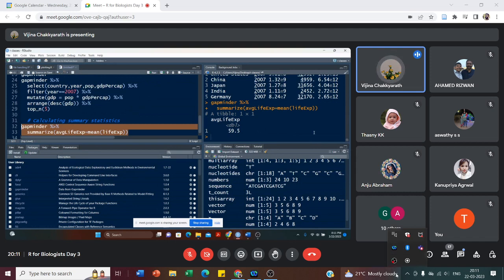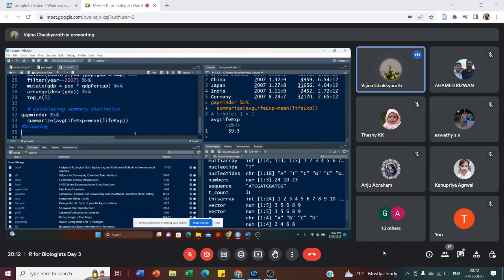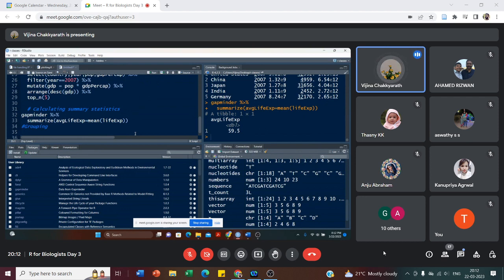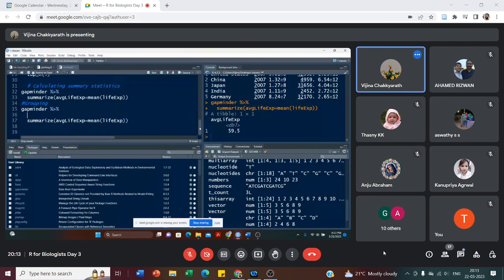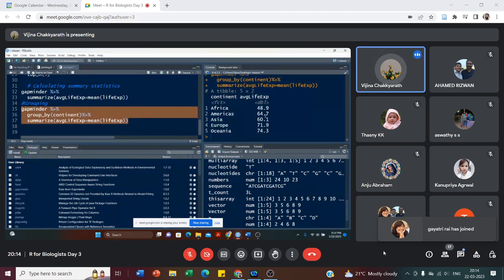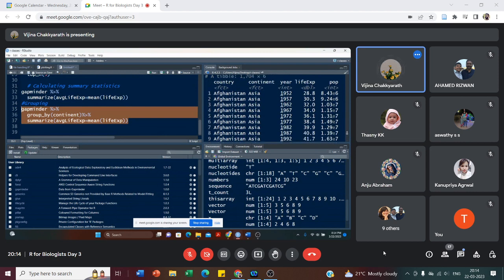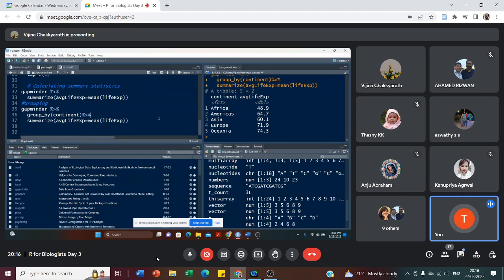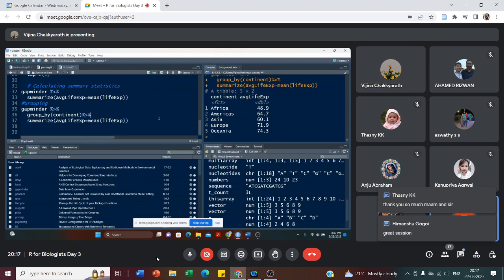R for Beginners and Biologists Part 12